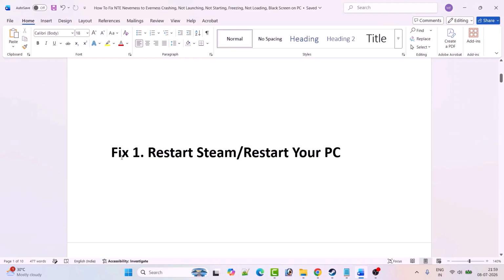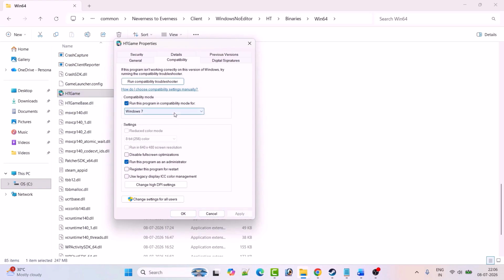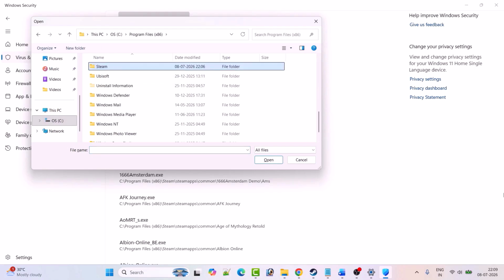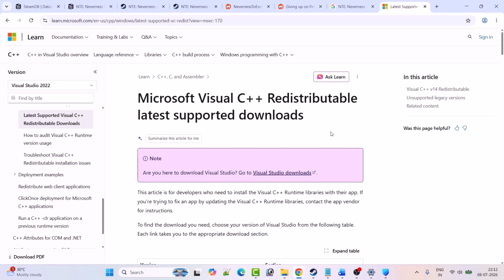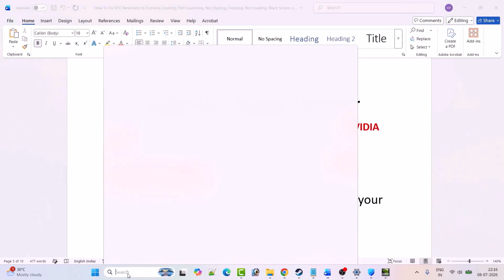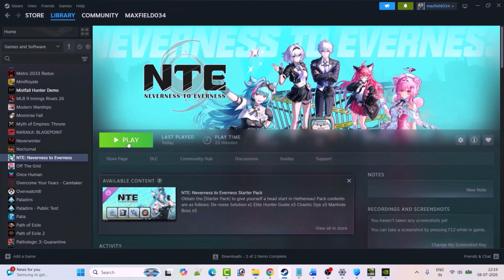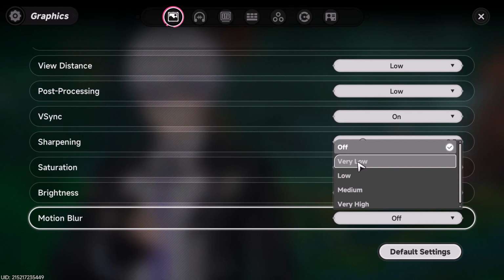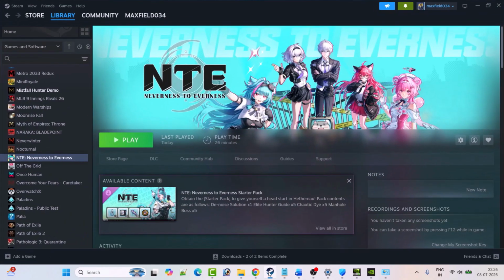Fix NTE: Neverness to Everness Black Screen Issue/Stuck on Black Screen on Steam PC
In This Video Guide, You Will Learn How To Fix NTE: Neverness to Everness Black Screen Issue or Stuck on Black Screen on Steam PC.

I Hope steps mentioned in the video would help you to solve NTE: Neverness to Everness Black Screen Issue/Stuck on Black Screen on Steam PC.